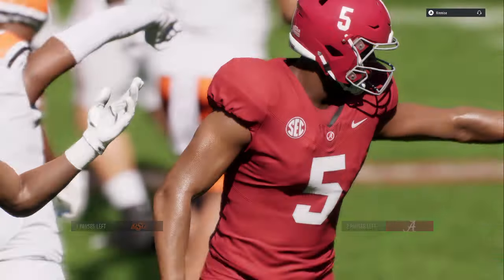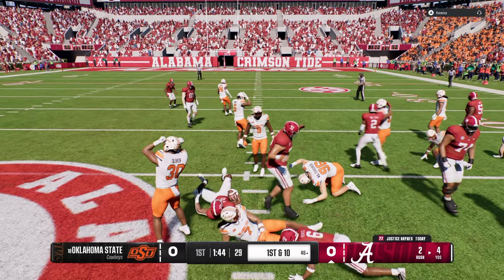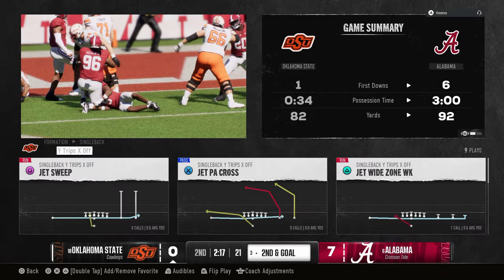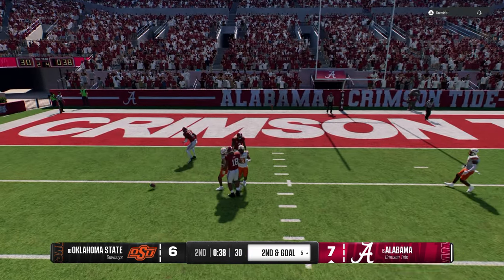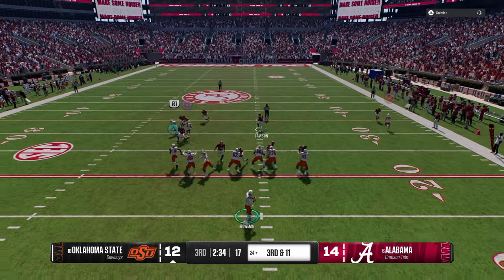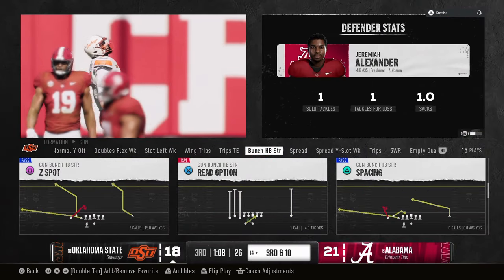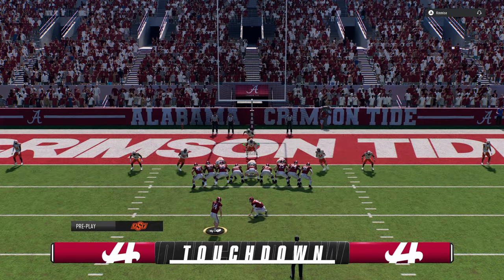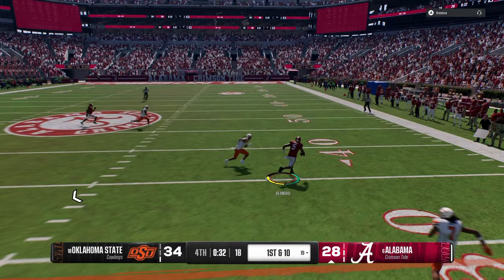It Came Down To The Final Play (Inside The Mind)